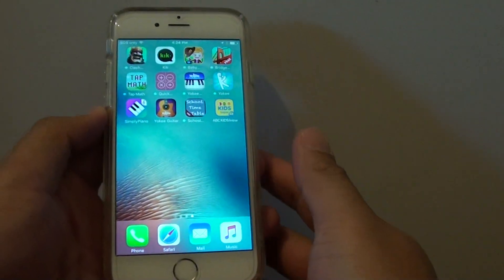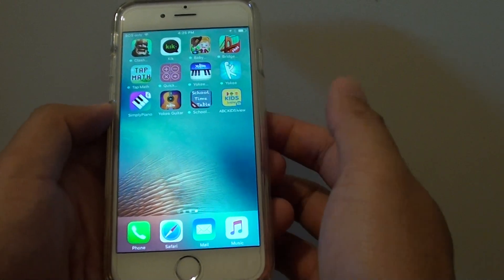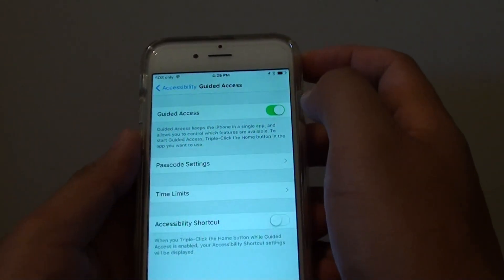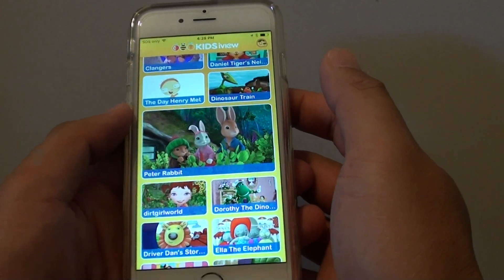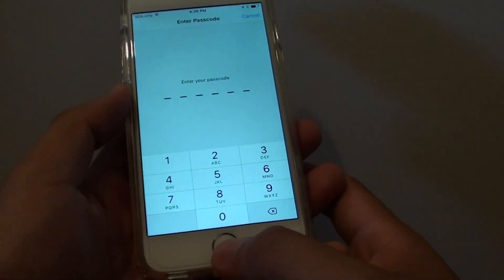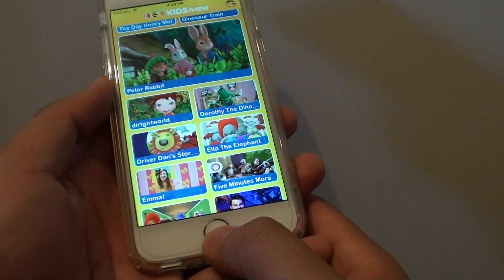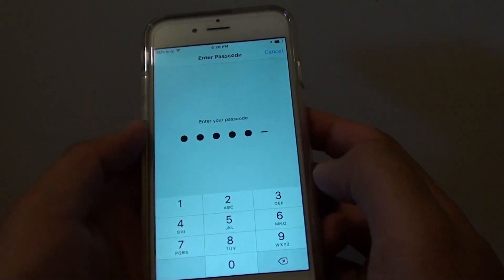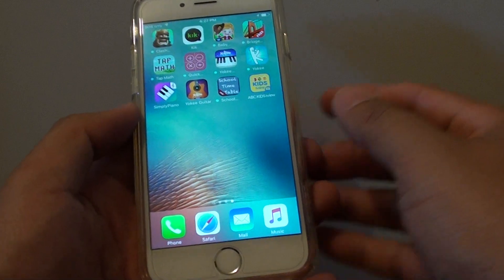iPhone 6: How to Lock the Phone to a Single App (Parental Control)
Learn how you can lock a phone to a single app on the iPhone 6. This is good for parental control.